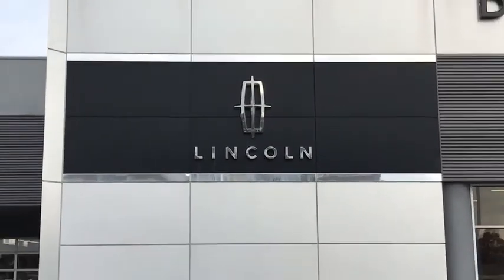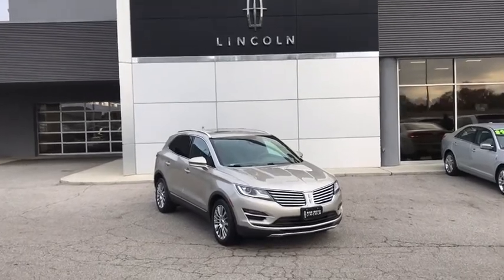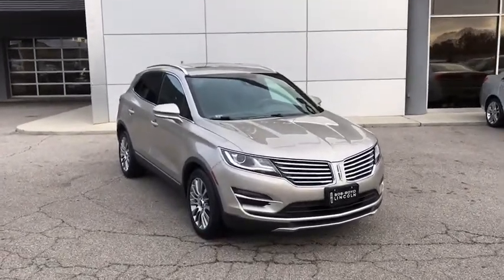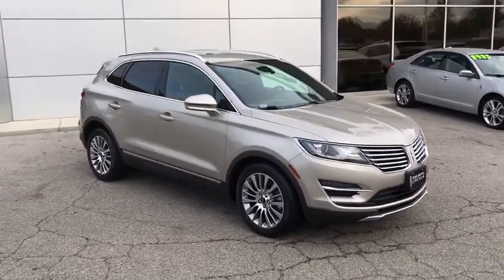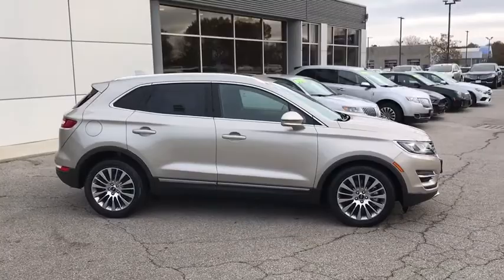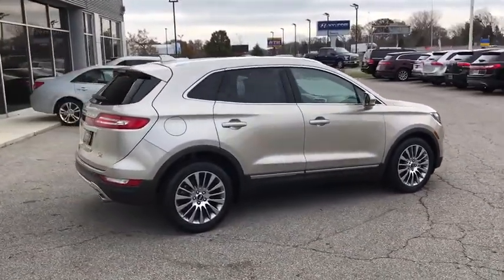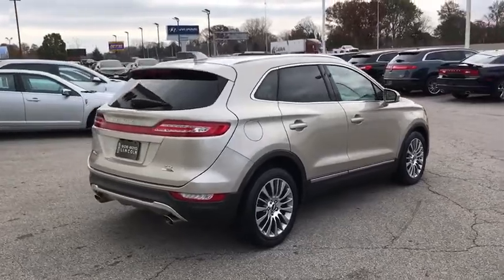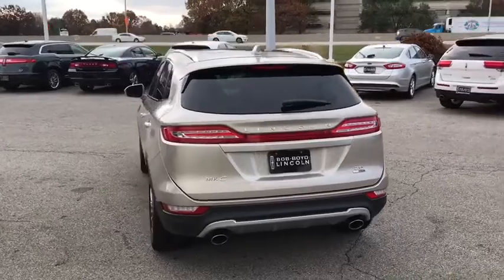2015 LINCOLN MKC Lancaster, Delaware, Columbus, Powell, Dublin F11135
2015 LINCOLN MKC
2015 LINCOLN MKC FWD 4dr - Stock#: F11135 - VIN#: 5LMCJ1A93FUJ10225

2445 Billingsley Rd.

***ONE OWNER***CLEAN CARFAX***LINCOLN CERTIFIED*** This 2015 Lincoln MKC is a one owner crossover that was originally purchased new here at Bob-Boyd Lincoln! It has features such as premium leather, heated and cooled seats, heated steering wheel, rain sensing wipers, auto high beams, navigation, BLIS, rear camera, remote start, driver's seat memory, hands free liftgate, 18 aluminum wheels, and much more! This Lincoln MKC comes with the peace of mind of the Lincoln Certified program and warranty! ...The reason most people continue to purchase vehicles at Bob-Boyd, is the quality of our product. Also, please note, we take great care to keep our listings up to date, however our inventory changes daily and not all inventory is online. If you do not see what you are looking for, then please call. We look forward to providing you with excellent customer service and welcoming you as a Bob Boyd Lincoln of Columbus client. Bob-Boyd Lincoln is now the premier Lincoln Dealer serving Central Ohio. To better serve you, we have moved to northwest Columbus near Sawmill & I270! Vehicle Price may not reflect any dealer installed or additional aftermarket items added to this vehicle.